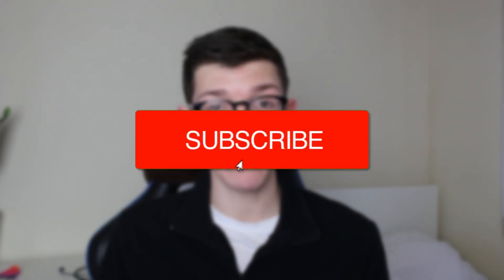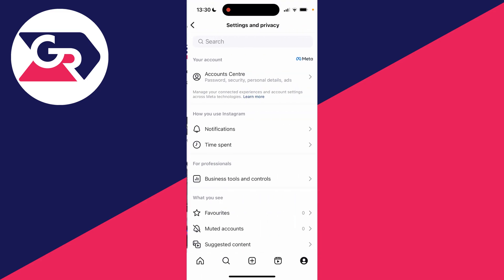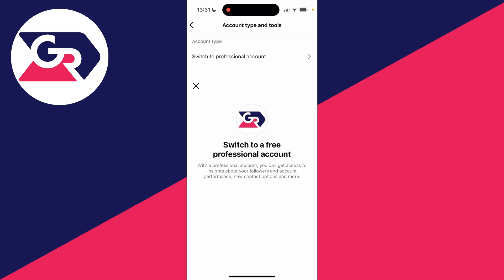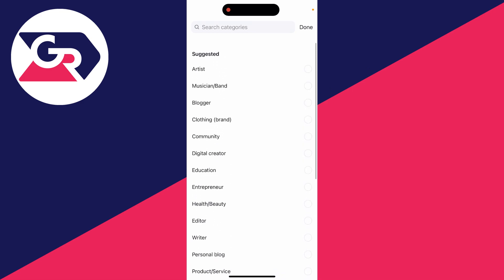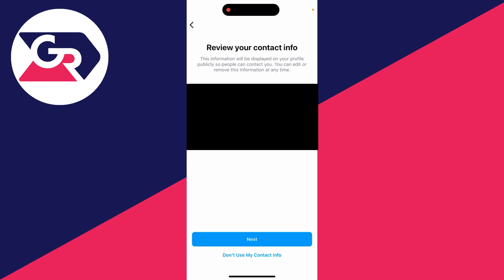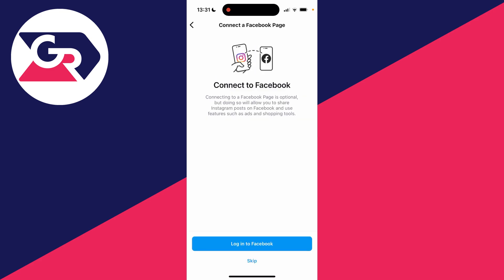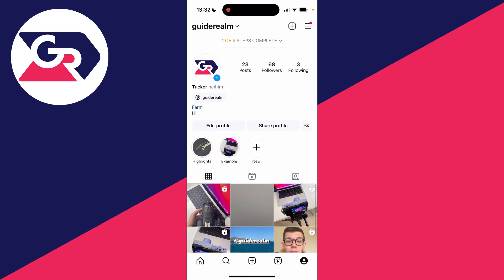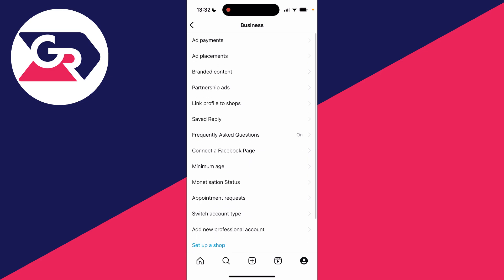How To Switch Instagram Account To Business Account - Full Guide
Learn how to switch instagram account to business account in this video.

GuideRealm